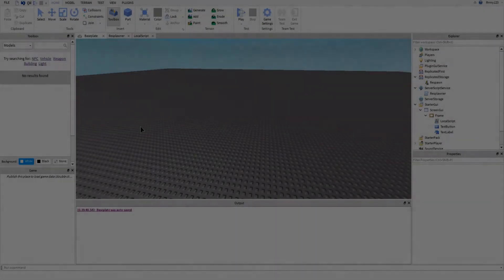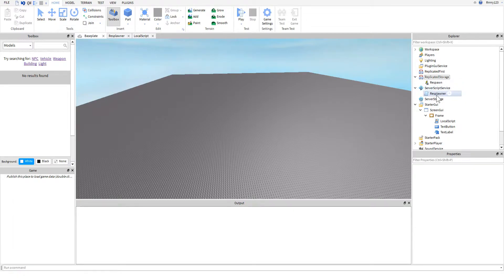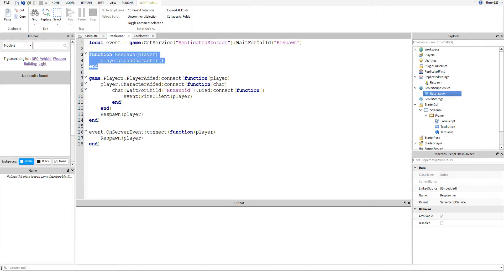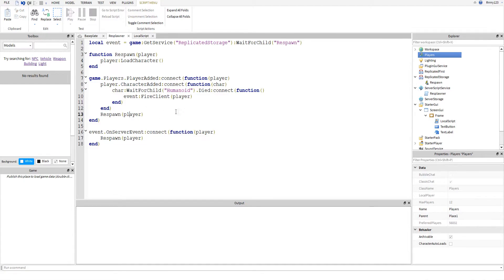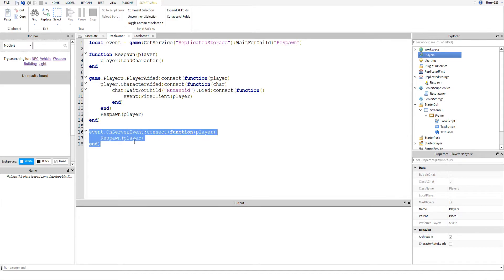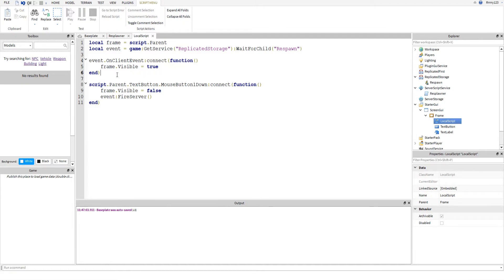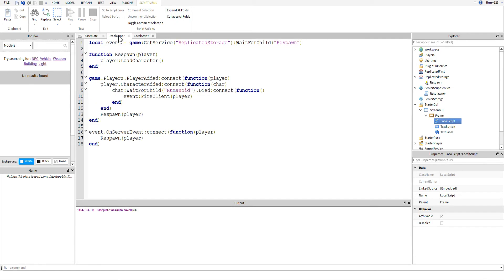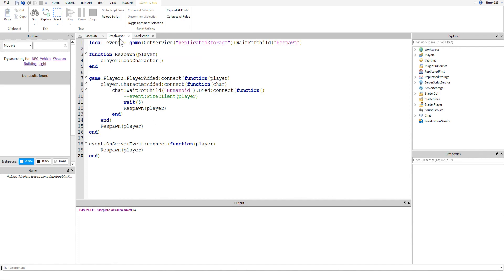Roblox Scripting Tutorial: Respawn Button/Respawn Timer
If you're looking for how to do a timed respawn, that's more toward the end of the video.